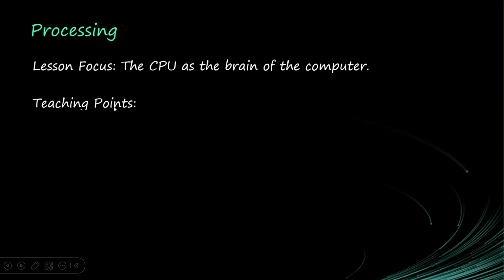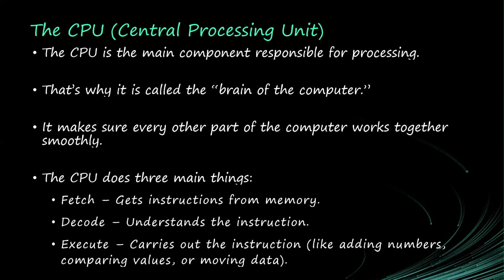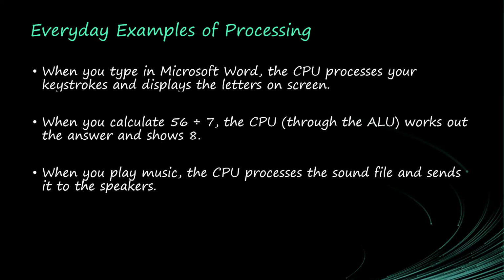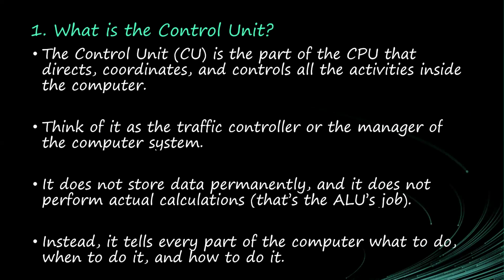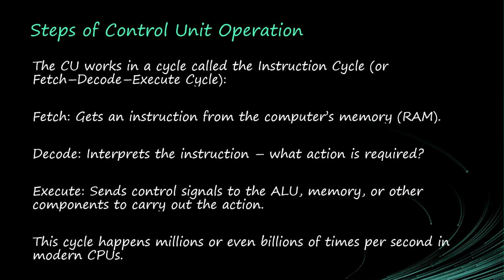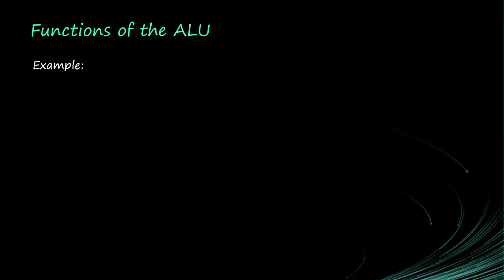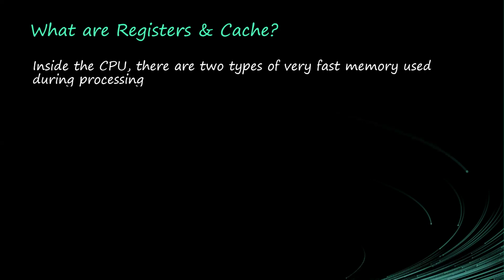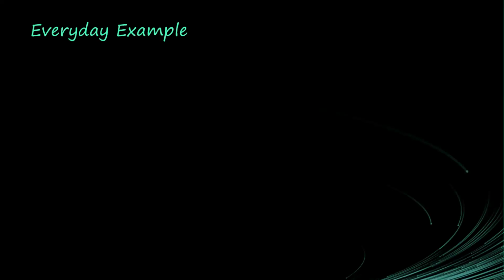Day 3 – Processing device